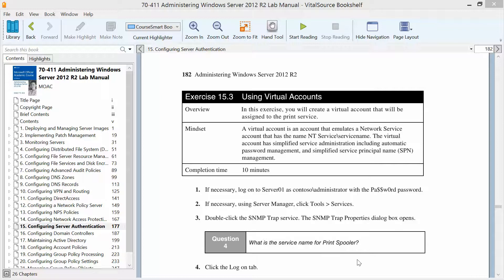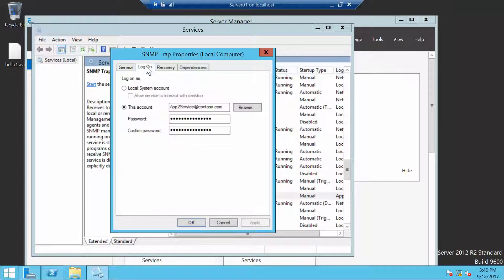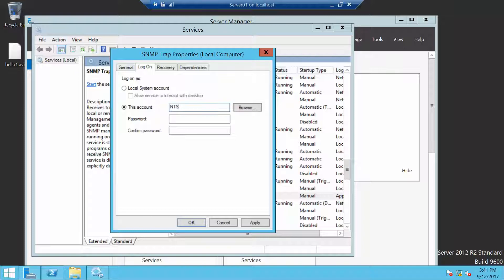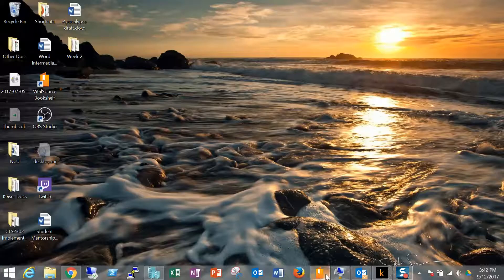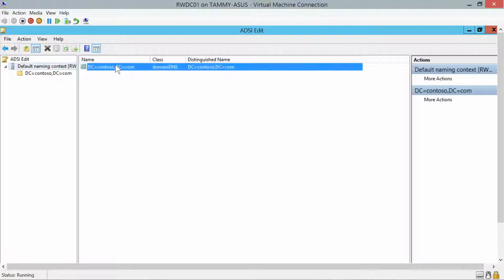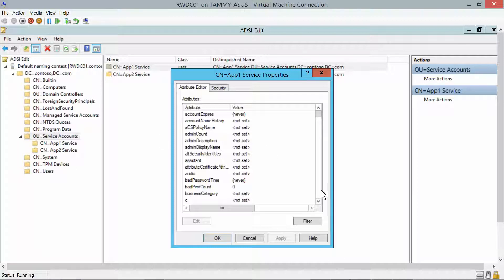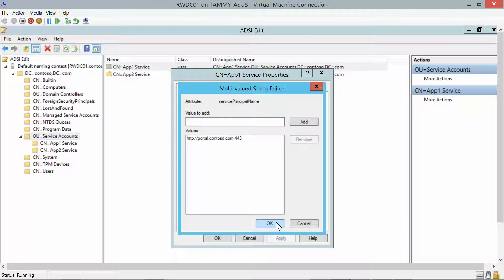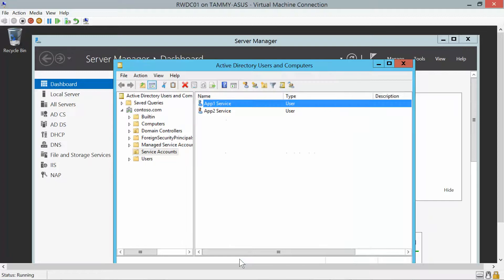Lab 15 Using Virtual Accounts and Configuring Kerberos and Kerberos Delegation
Microsoft Official Academic Course (MOAC)
Administering Windows Server 2012 R2
Exam 70-411
Lab 15 Configuring Server Authentication
Exercise 15.3 Using Virtual Accounts
AND
Exercise 15.4 Configuring Kerberos and Kerberos Delegation
During this exercise,  we will create a virtual account that will be assigned to the print service.  Next, we will create a service principal name (SP ) for an account and configure Kerberos Delegation